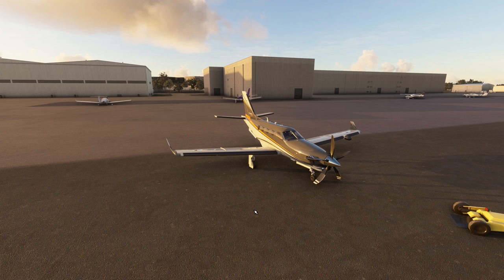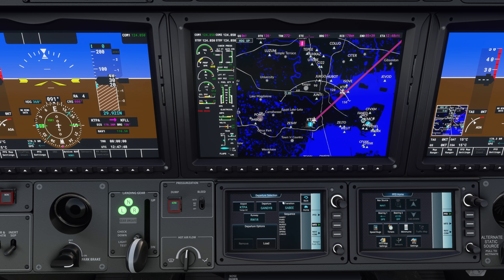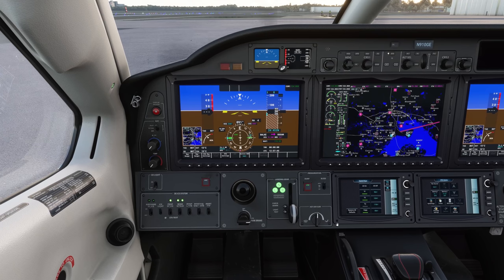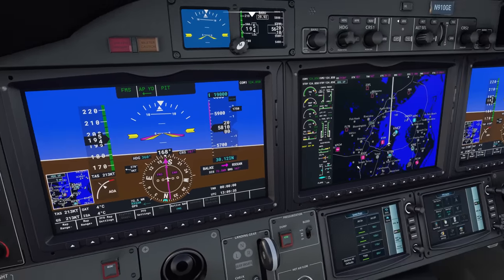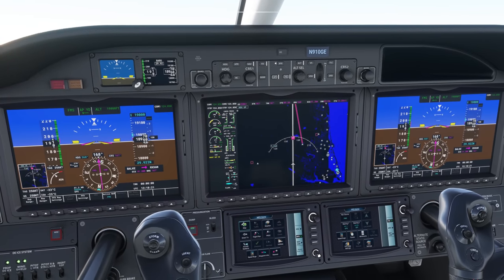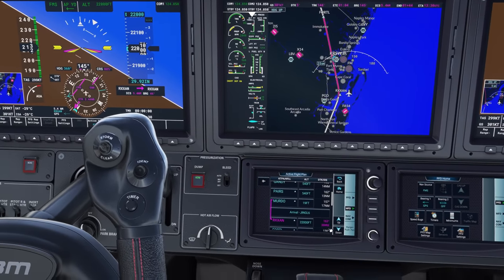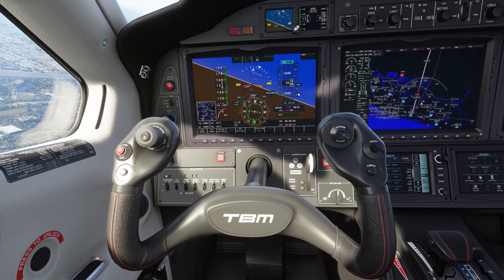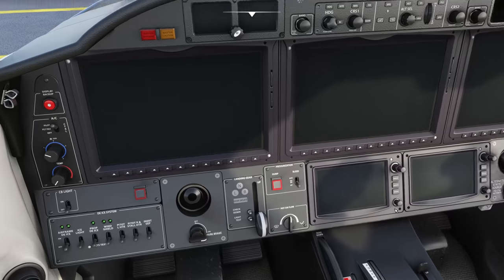Microsoft Flight Simulator 2020 | TBM-930 Familiarization| Lots to Learn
Hello Pilots and welcome back to Microsoft Flight Simulator 2020. Today, I'm taking the TBM-930 out for spin to start learning her again and I'm going to start building a new guide for it. Come along and watch me make a fool of myself and hopefully learn at least one thing and teach me a bunch! :)

0:00 Intro
2:50 Engine Start
7:57 Flight Plan Entry
18:40 Taxi
26:40 TakeOff
38:17 18K FT
50:35 Top of Descent
57:40 Too High
1:00:40 Manual Control
1:01:30 Landing
1:03:34 Parking and Shutdown

*My Specs*
32GB DDR4 G.Skill RGBneo (Specifically engineered for AMD Ryzen)
RTX 2080Ti
4k resolution